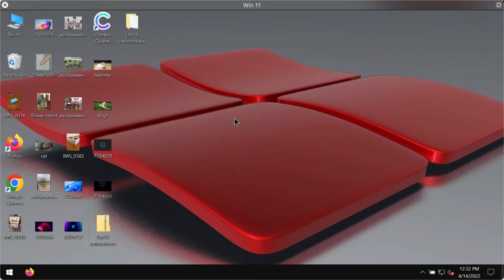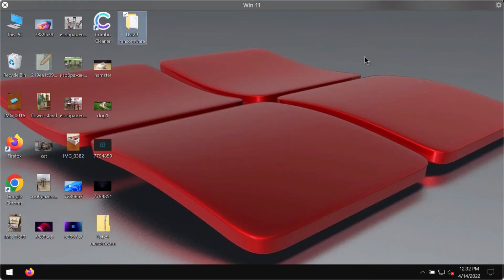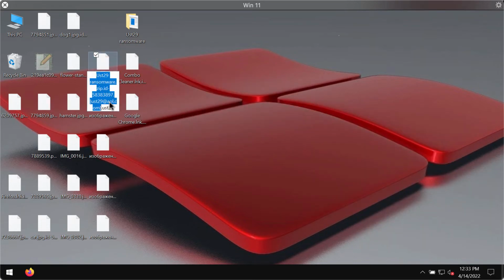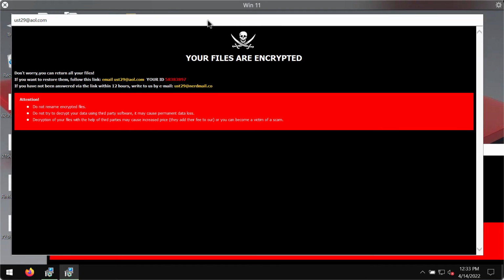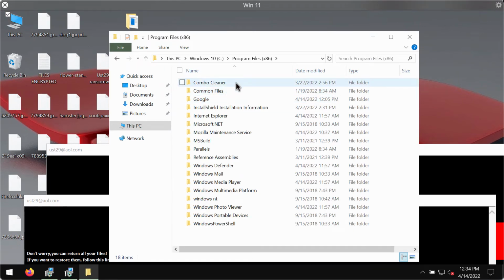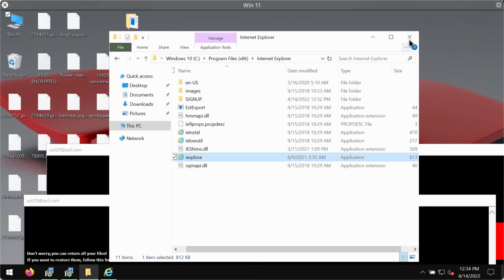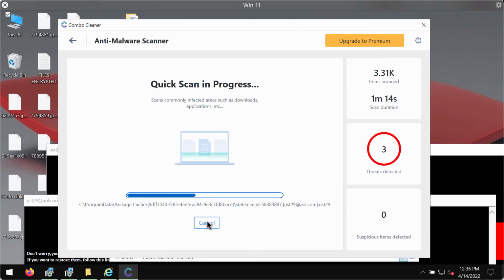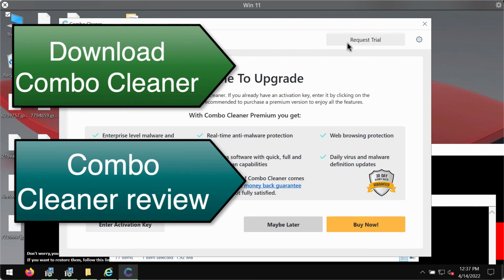Ust29  ransomware removal.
Ust29 is a ransomware that encrypts the files and does not allow PC owners use the data anymore. The ransomware encrypts pictures, music, Microsoft Office documentation and other data. Upon encryption, it tells the victims to pay the ransom for file recovery and to contact the developers by email for file decryption help. However, paying the ransom isn't a good solution. This does not guarantee the file restoration. Get rid of it with Combo Cleaner Antivirus and get your data protected with its help in the future.

Quotation from the ransomware note:
QUOTE
Attention!
UNQUOTE